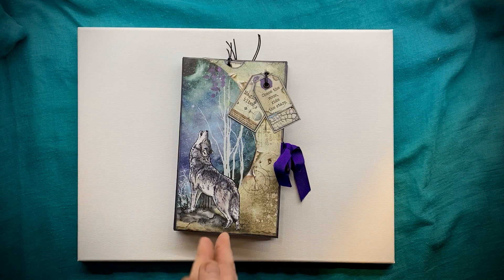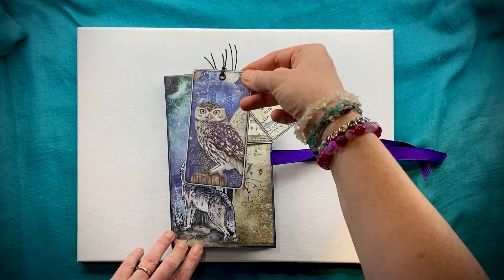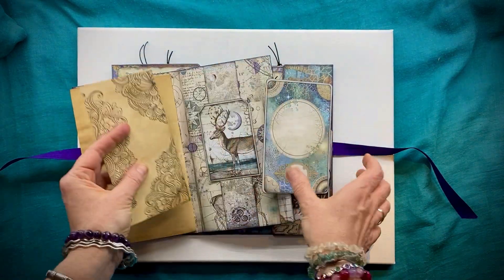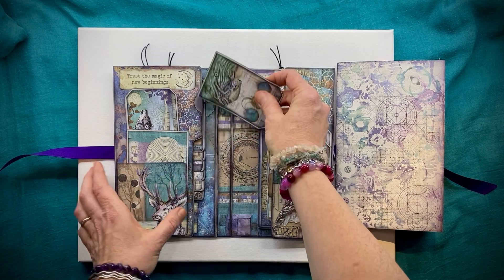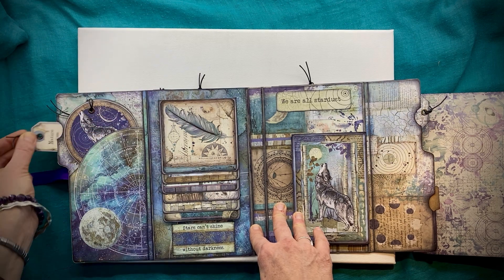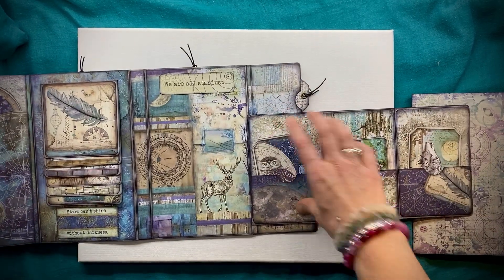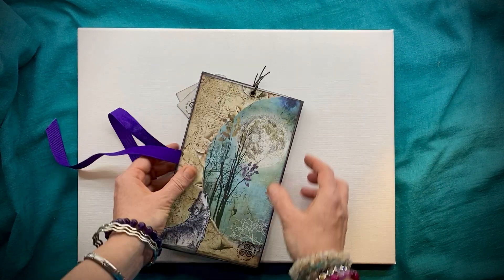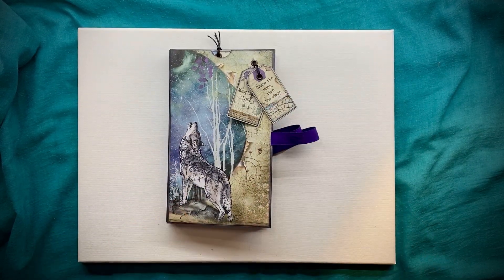Stamperia Cosmos Folio Journal flip through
**EDIT SOLD**

Folio Journal made using the Stamperia Cosmos paper.

To create this I used one 12x12" paper pad from Stamperia.

I hope this inspires you to get creating!